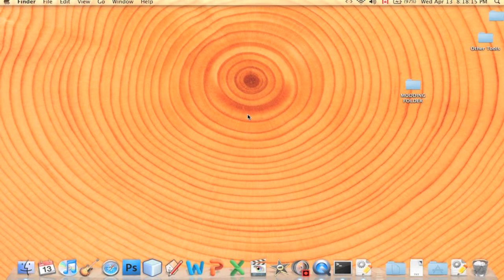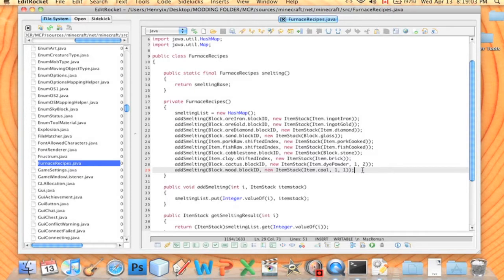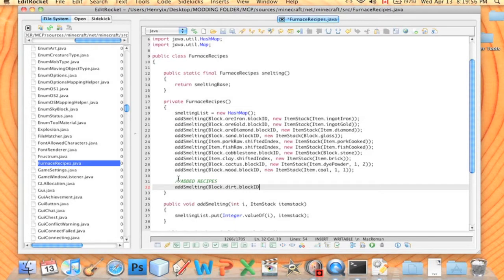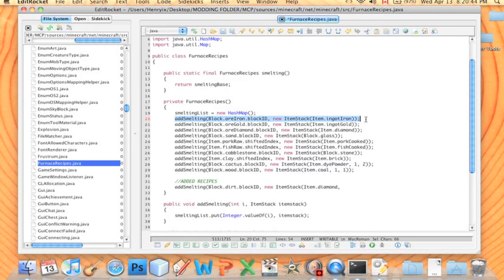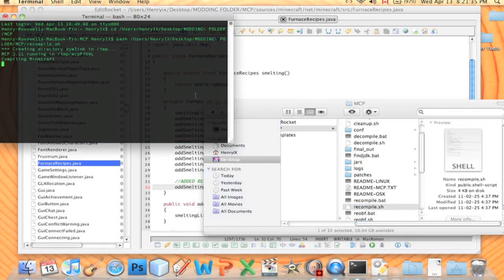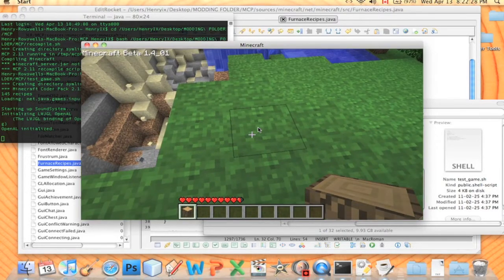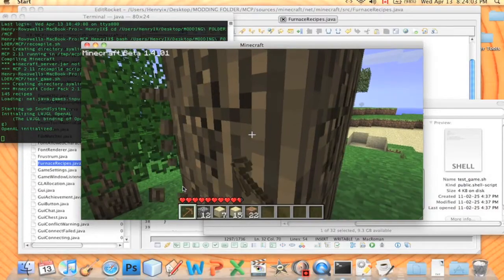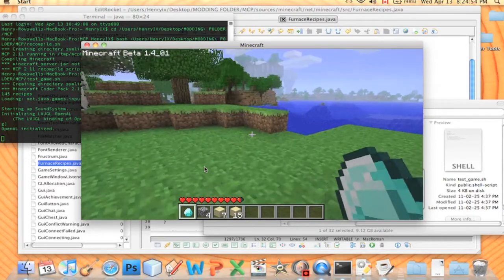Minecraft modding tutorials: Add your own furnace recipes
In this tutorial Henry will be demonstrating how to add a recipe into the furnace, so that you can cook different types of blocks than you would normally be able to.